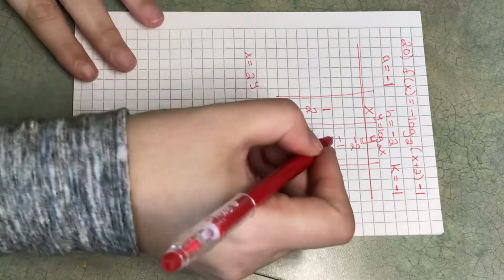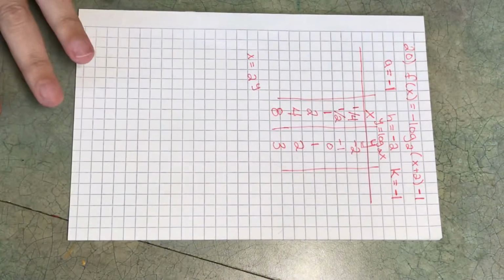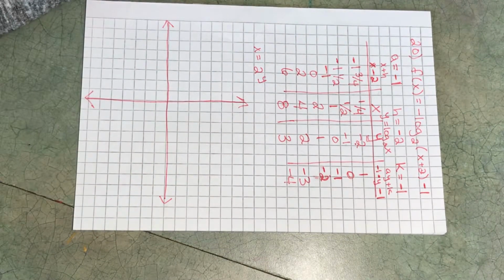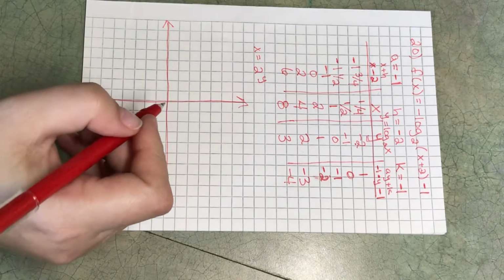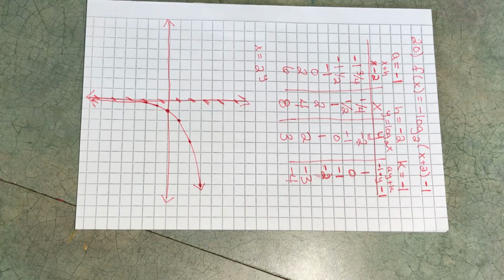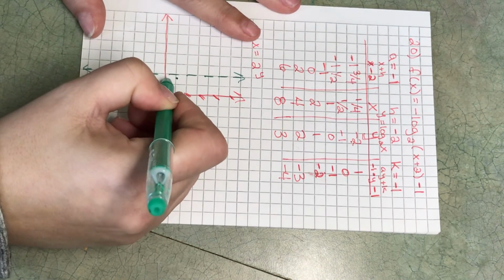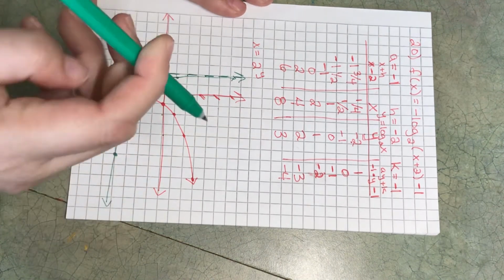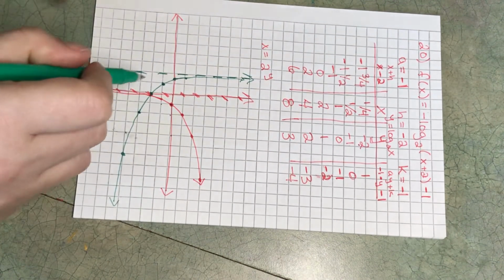Ch 7 review #20